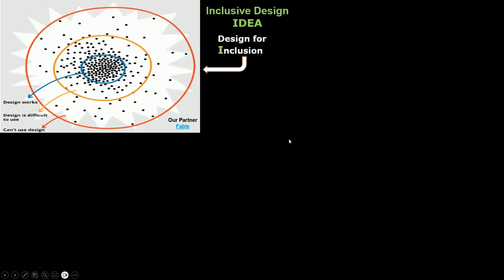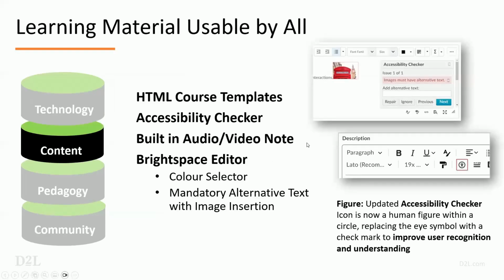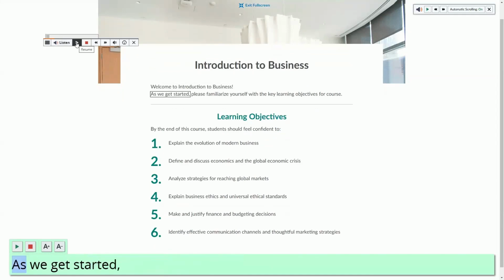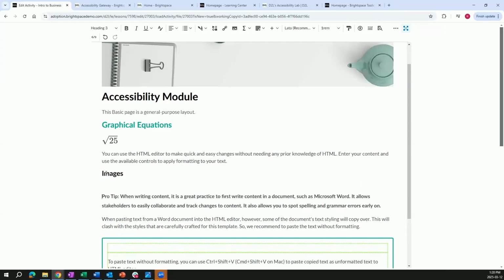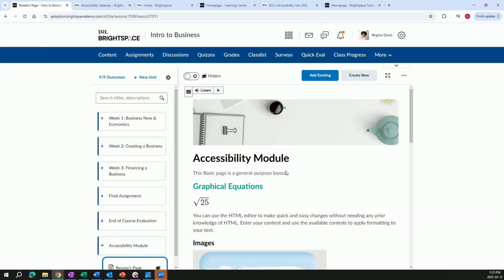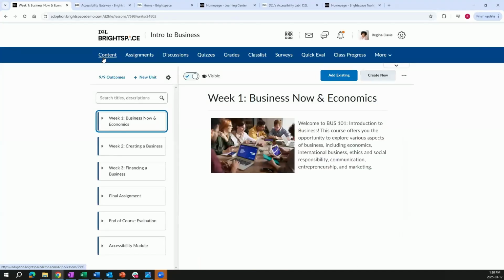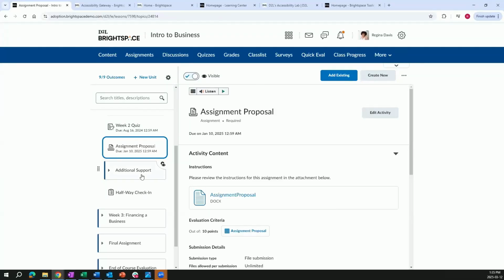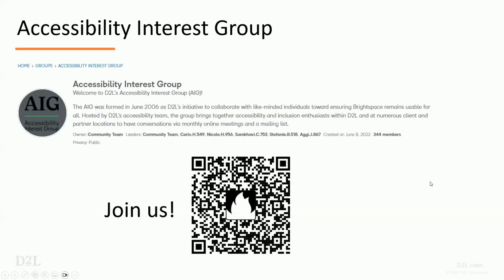Bright Ideas - Accessibility in Higher Education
This video discusses accessibility in higher education and features within Brightspace that allow users to create meaningful learning experiences for all.